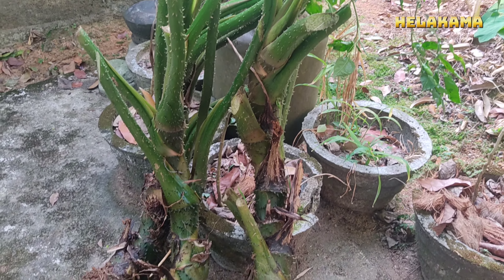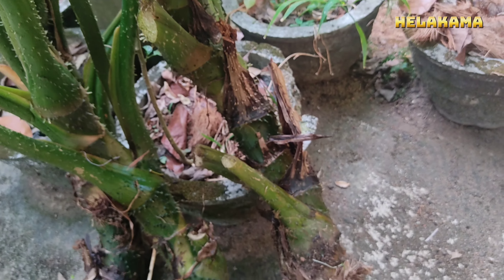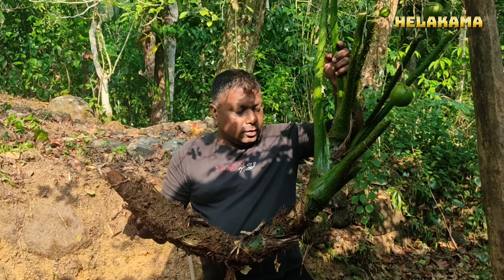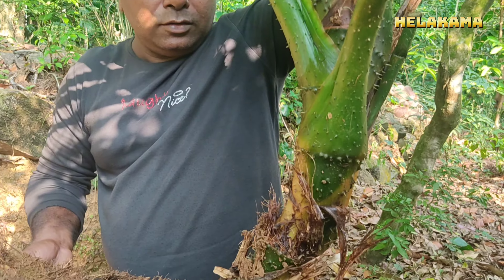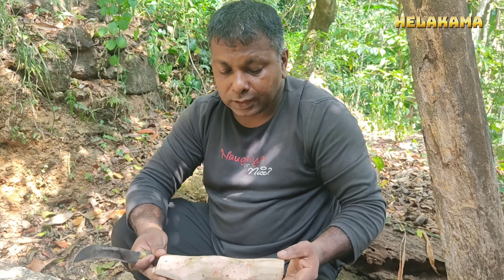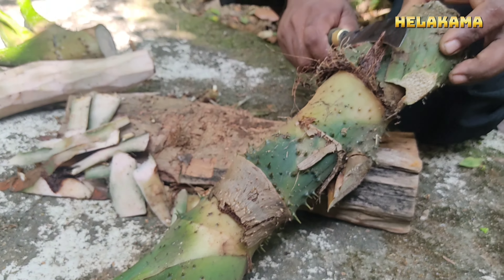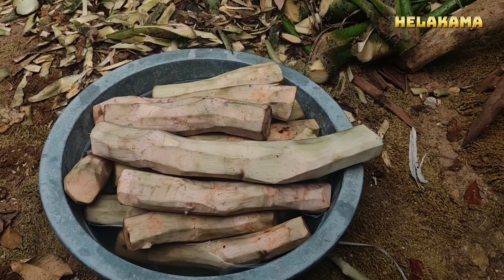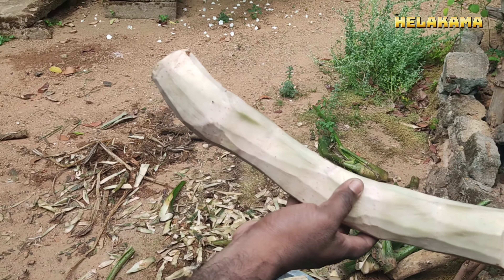අමතර ආදායමක් හොයාගන්න නියම ක්‍රමය / මුල සිට අගටම කොහිල වගාව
වීඩියෝ එකේ හොද නරක යටින් කමෙන්ට් එකක් දාන්න ඔයාලගේ අදහස.

මේකත් බලලා ඔයාලට වටින දෙයක් කියලා හිතෙනවනම් කමෙන්ට් එකක් දාගෙනම යන්න.

ඒ වගේම අපි ඔයාලට සෑම විටම වටින වීඩියෝ දෙන්න උත්සහ කරනවා.